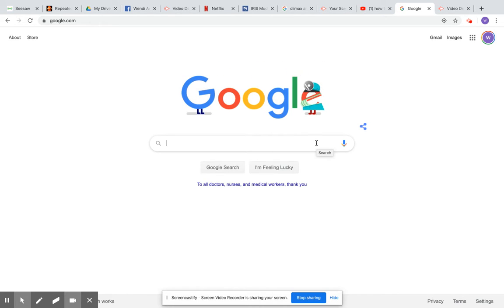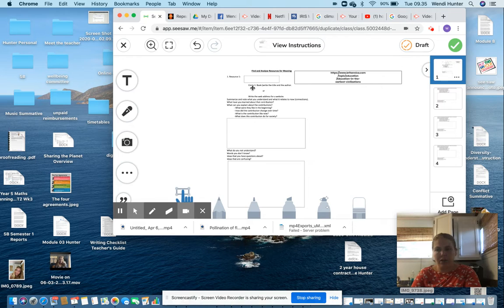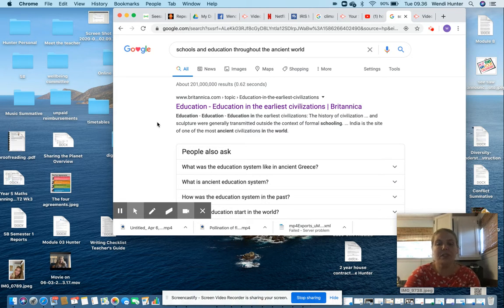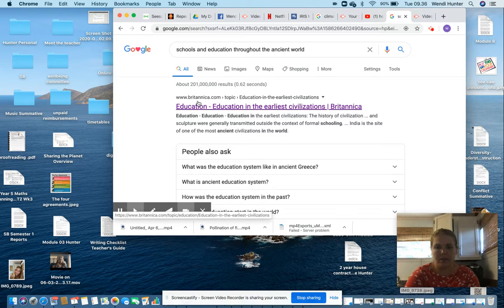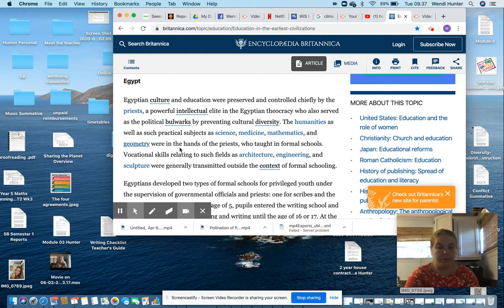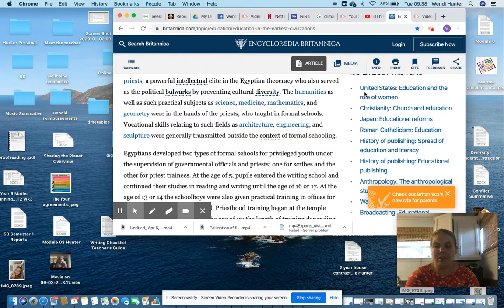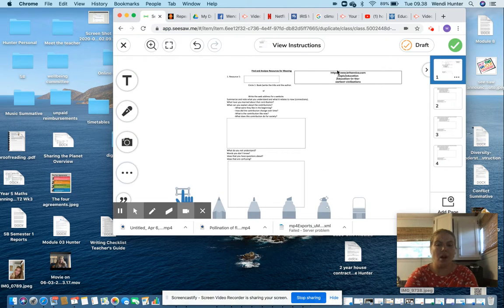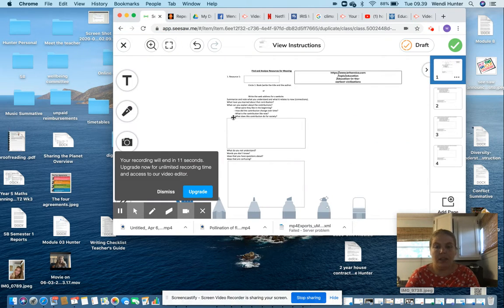UOI: Researching and analysing resources activity part 1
Doing online research and documenting sources